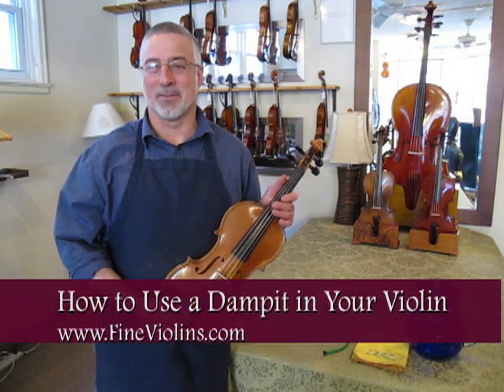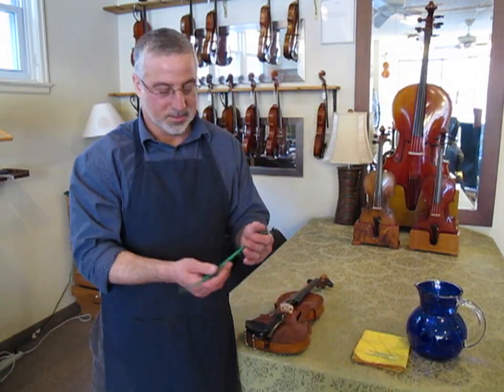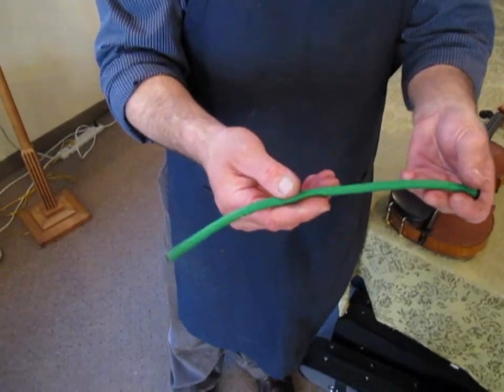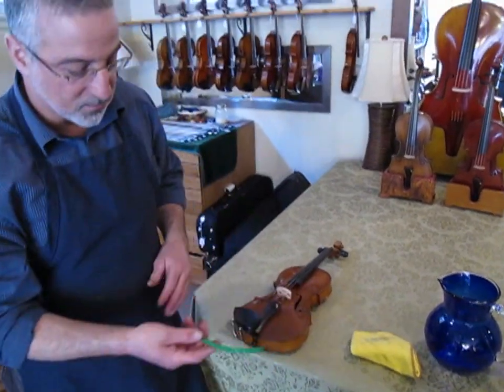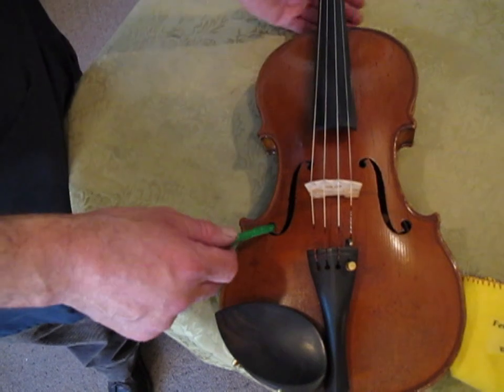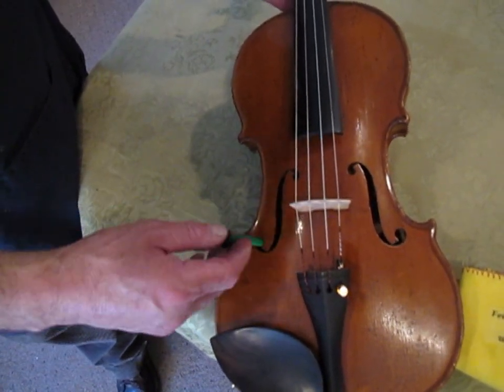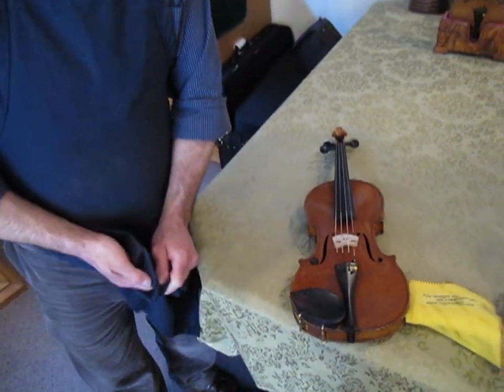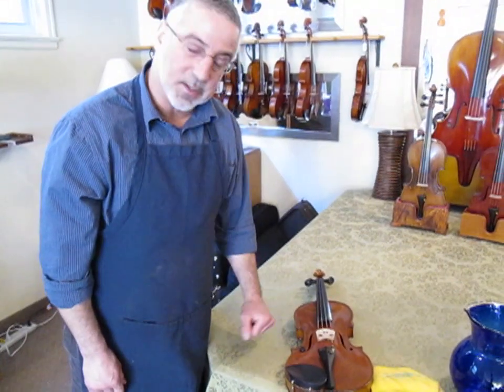How to Use a Dampit in Your Violin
Andy Fein, of Fein Violins, explains how to properly use a Dampit in your violin.  This is essential to keeping your instrument looking and sounding great!
Video produced & directed by Debra Krein.